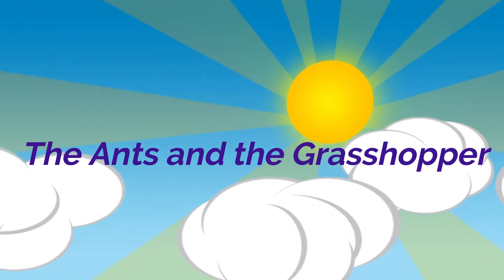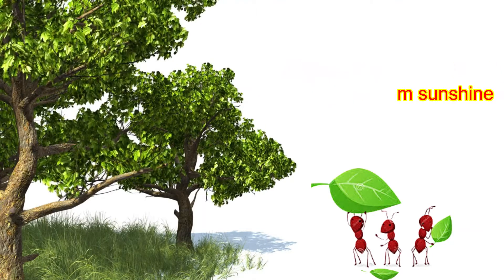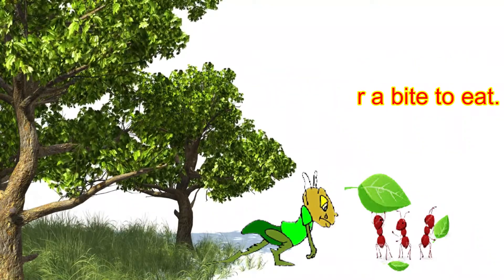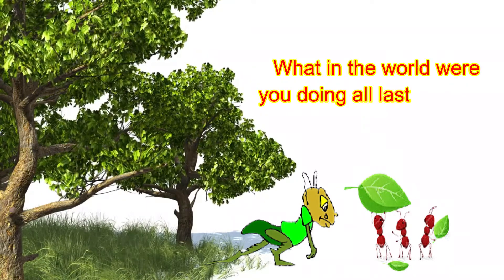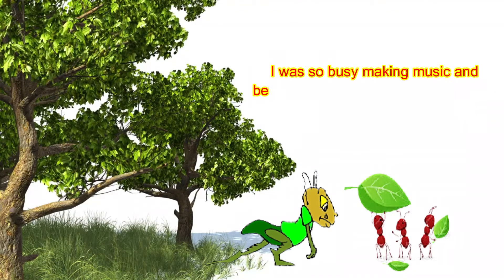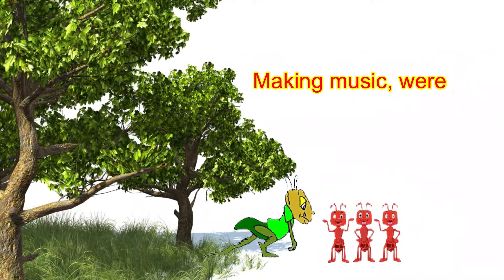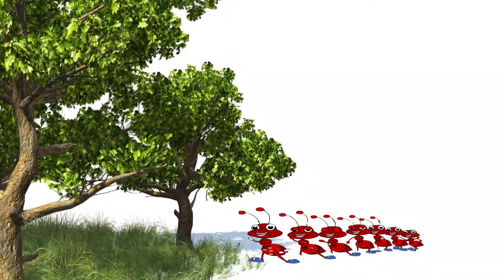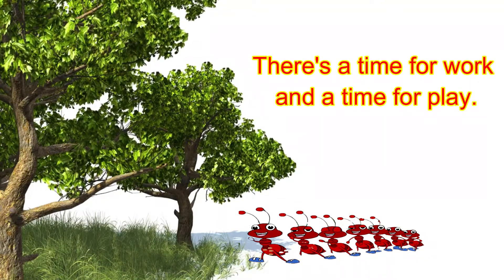LSE English Short Story #2 The Ant and the Grasshopper